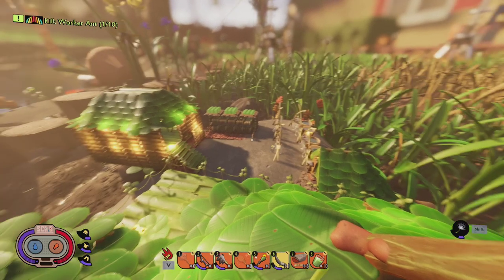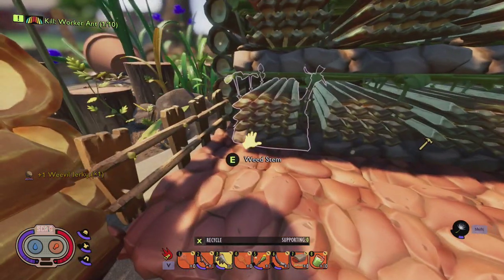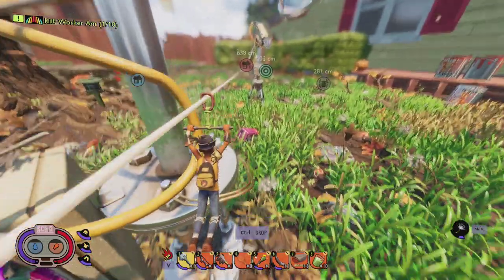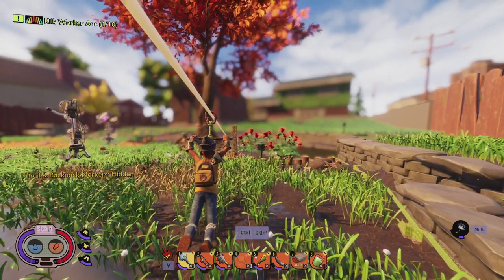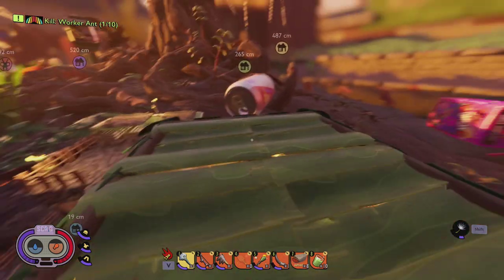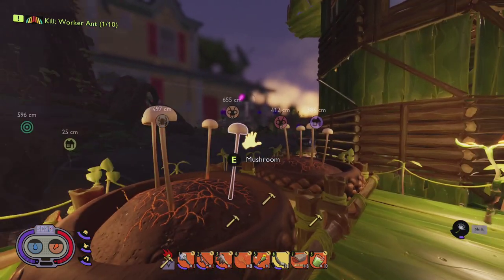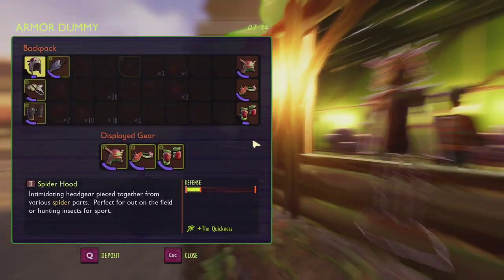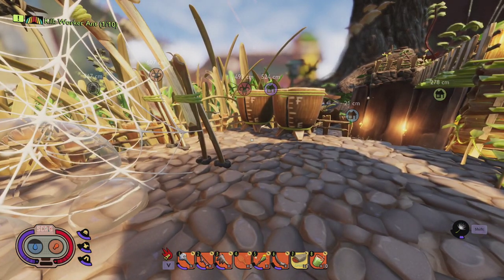A tour of my 5 bases in Grounded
A quick overview of all 5 of my bases in Grounded with some explanations why I built where I did. If you have more questions about a particular base design or reason, join me on my twitch stream.

My main base (purple) 00:59
My Clay/Hedge base (red) 9:52
My Bee/Flower bed base (blue) 13:19
My Boat House base (Green) 19:10
My Top of the Wall base (yellow) 25:06